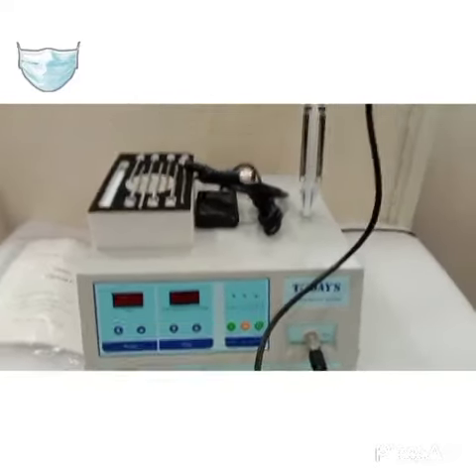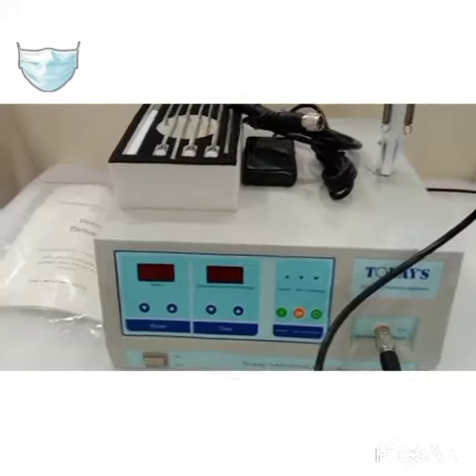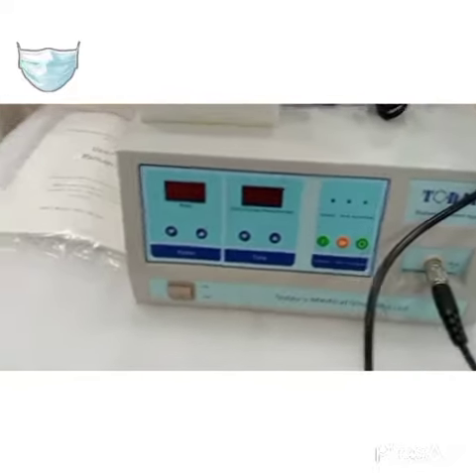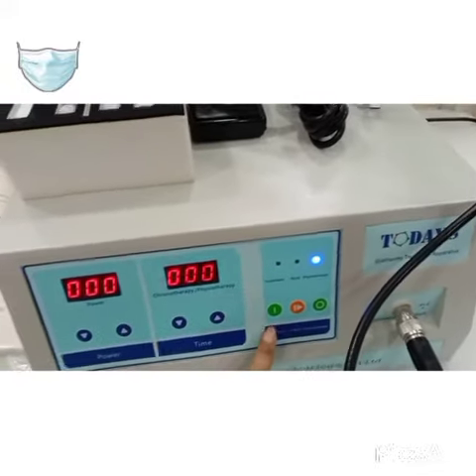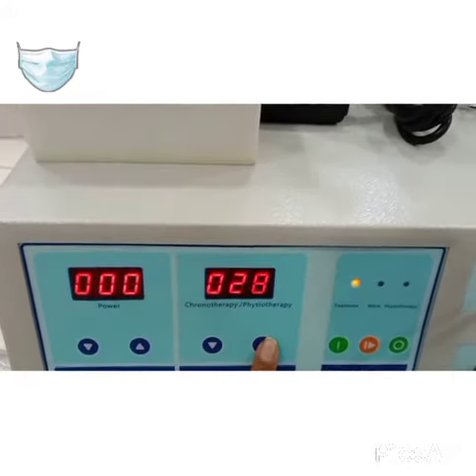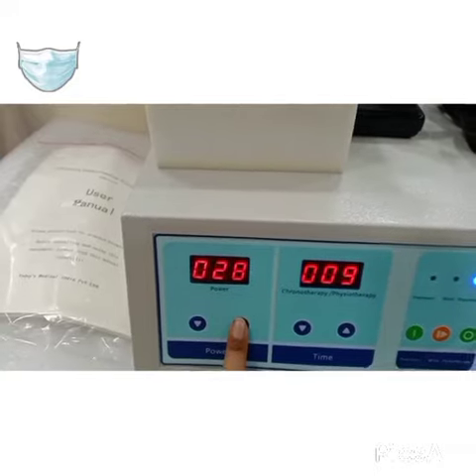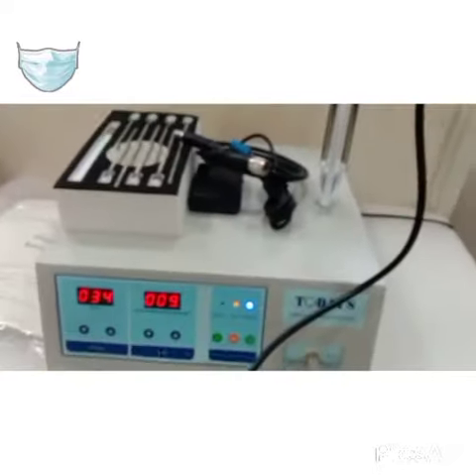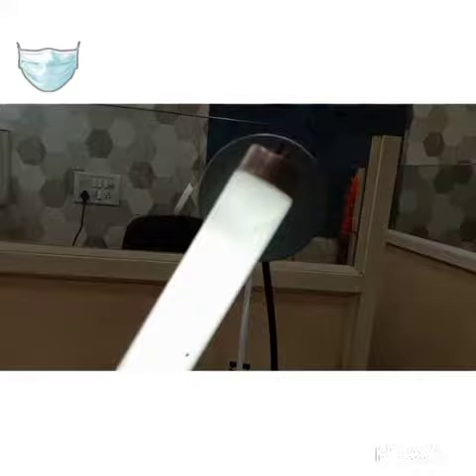healthcare medical equipments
Video from HEALTHCARE - HME
MICROWAVE DIATHERMY
VERY GOOD MACHINE AS COMPARE TO SHORTWAVE DIATHERMY